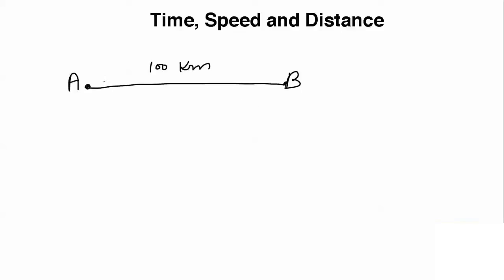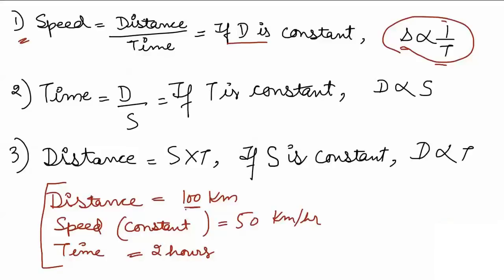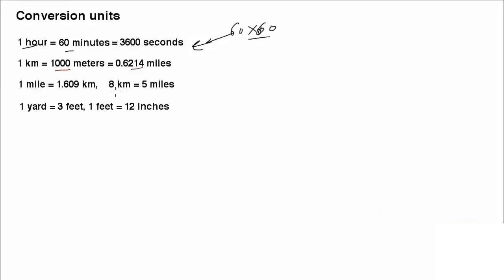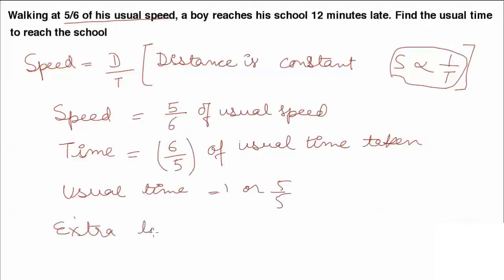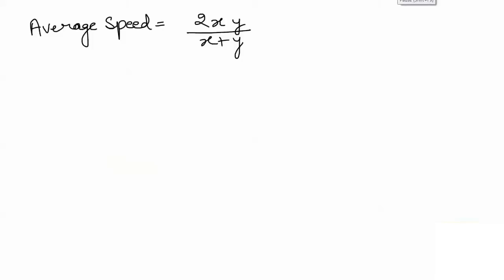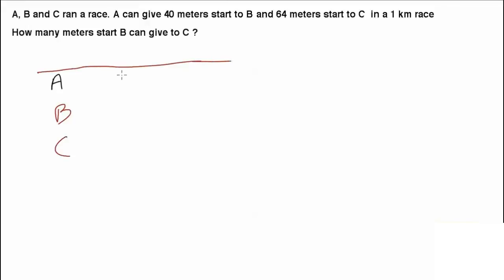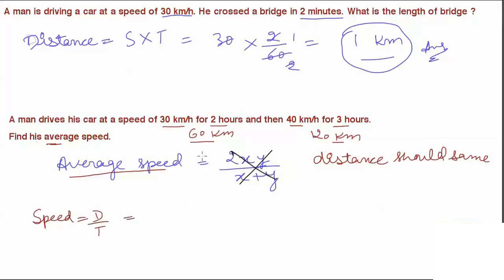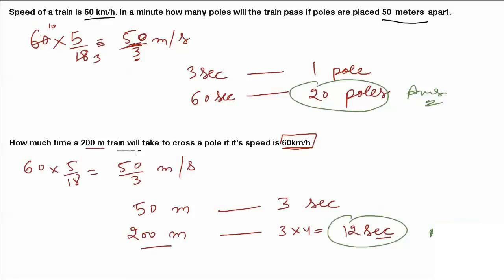TIME SPEED AND DISTANCE FOR RRB NTPC,SBI,SSC N OTHER EXAMS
Time Speed and Distance is one of the common topics among Govt. Exams Like IBPS PO , SSC CGL, SBI PO Railway etc.

Railway RRB NTPC Stage 2 Exam, Railway RRB NTPC Stage 2 Exam Some Points You Need Know, Railway RRB NTPC, Railway, Railway RRB NTPC Stage 2, raliways mains

Time , Speed and Distance (SSC CGL , Railway , Bank PO and other govt exams)
CAT, SSC, GMAT, IBPS, time speed and distance, Best Tricks to solve questions of Time Speed Distance for PO, Shortcuts of Time Speed Distance, Previous year
RRB, RAILWAY NTPC, RAILWAY MAINS, RAILWAY STAGE 2, RAILWAY NTPC CUTOFF